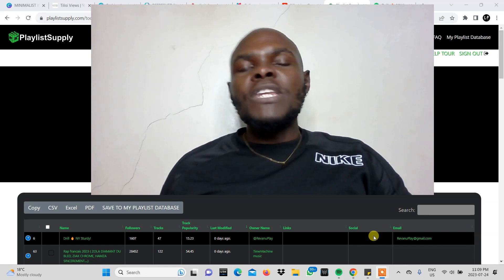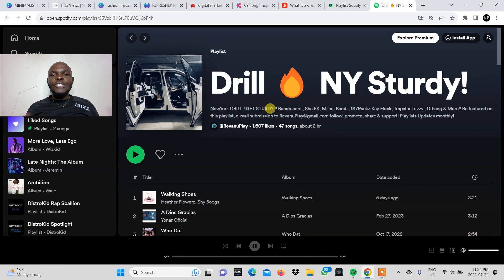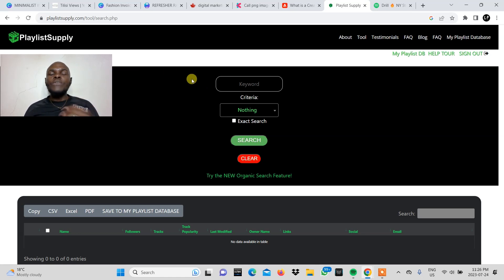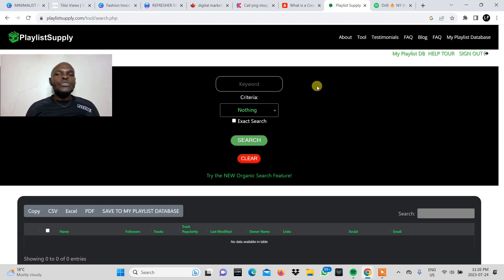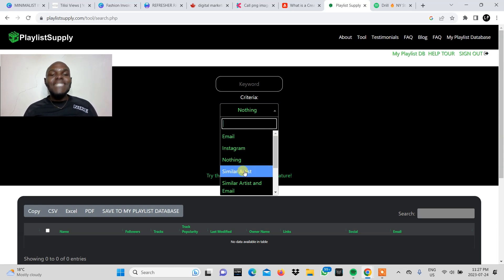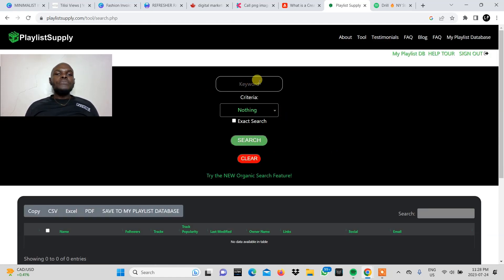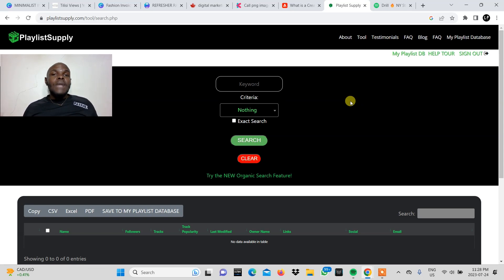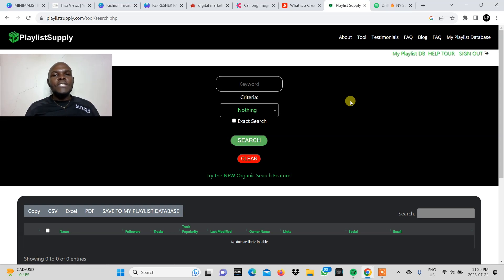How to reach Spotify playlist curators (2023)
Bitcoin address - bc1qd462tpgemeaxn84x7m6p4ca7ttsxt6m7hyd2vv

spotify playlistd, spotify playlist curator, spotify, spotify playlisting, spotify curator, spotify music marketing, music marketing, music marketing online